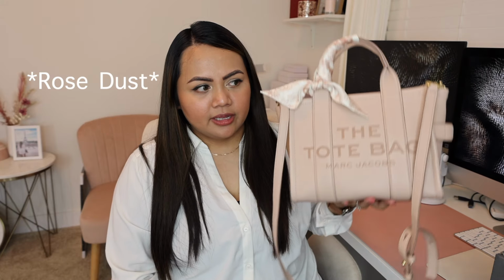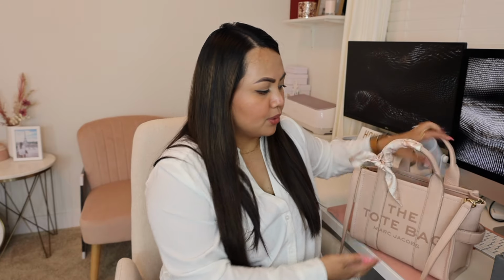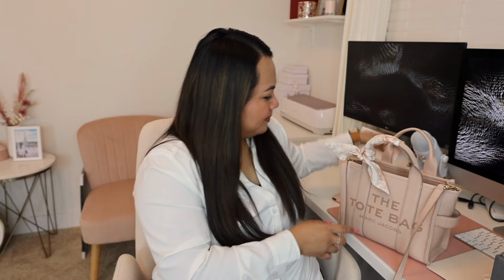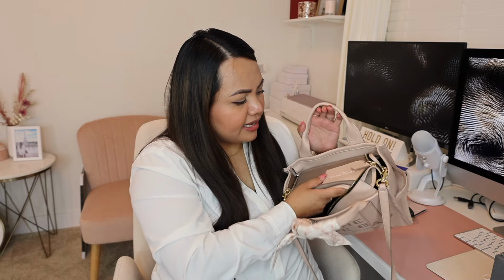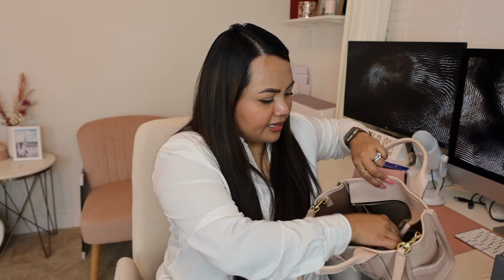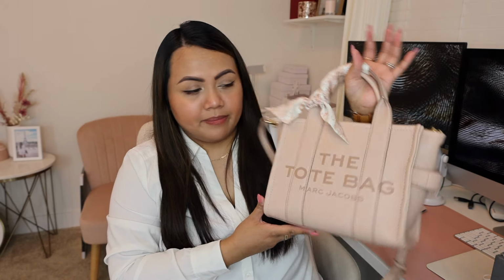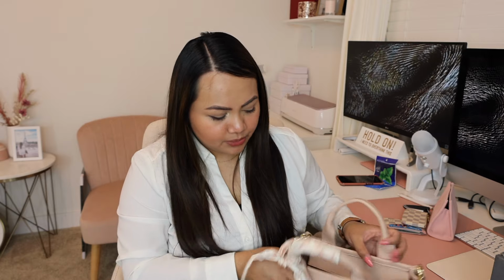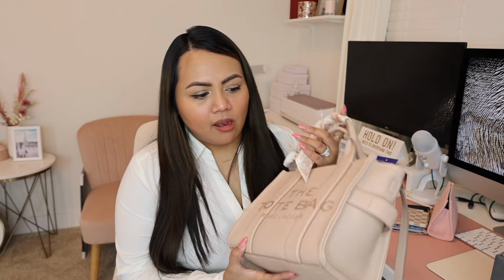WHAT'S IN MY BAG 2022 | MARC JACOBS TOTE BAG | REVIEW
LTK: Liketoknow.it/xoxo_justdivine

ITEMS MENTIONED:

Marc Jacaobs Mini Tote Bag
Dior pink pouch
Louis Vuitton card case
Louis Vuitton Key pouch
Dior Mitzah Scarf
iPad Pro

MY FILMING/EDITING GADGETS

Cameras 📸
MAIN CAMERA
VLOGGING CAMERA